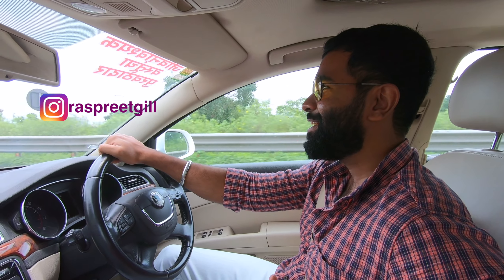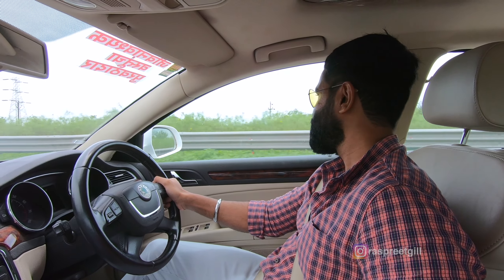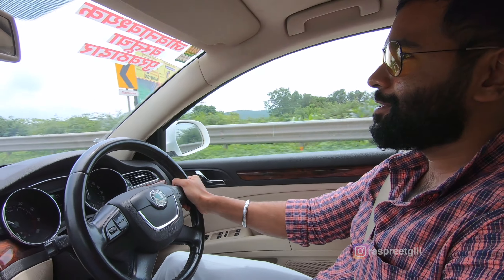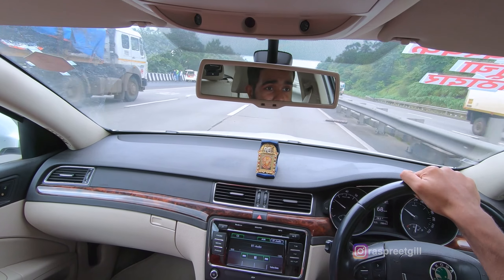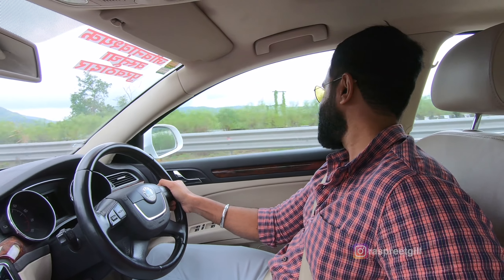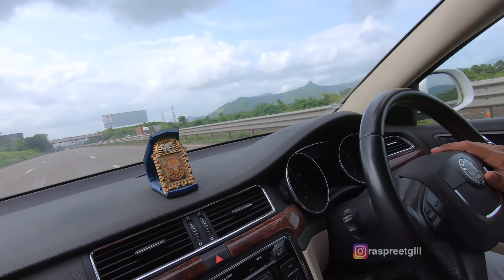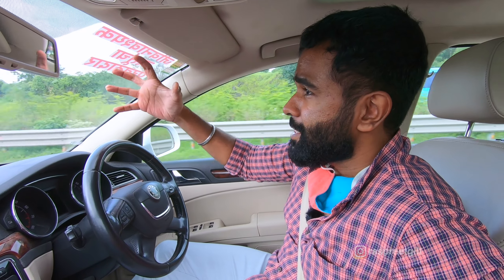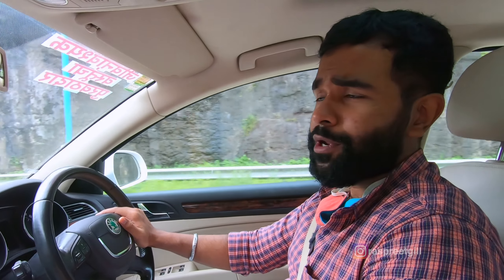Should you Revo Stage 1 remap your car? & Some Chill!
Put the  Skoda Superb for a short spin in order to see if the Stage 1 remap has made a major difference. So, watch on to see if you should get it done or not.